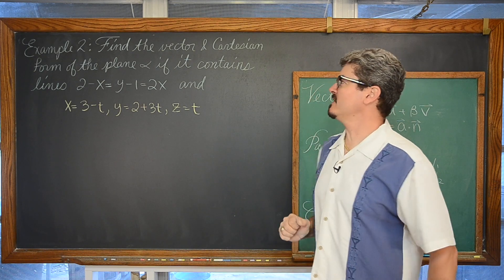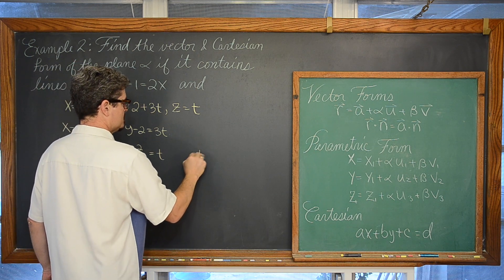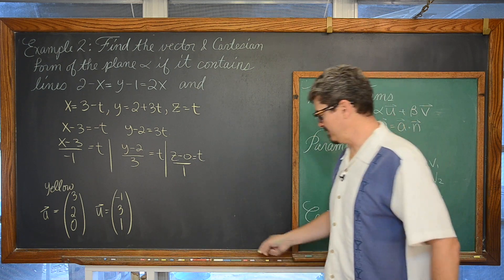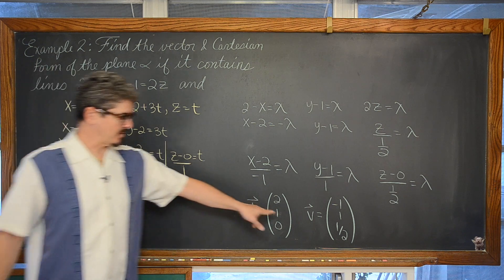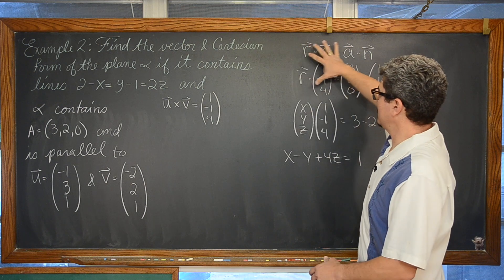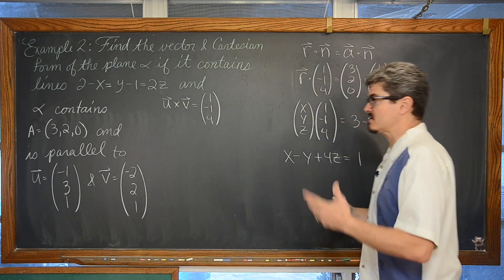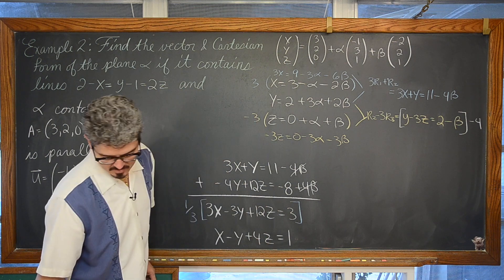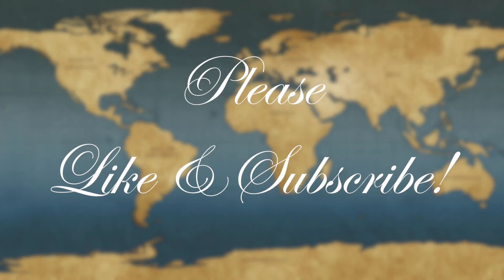Equation of a Plane Containing 2 Lines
This is an excerpt from my full length video Equation of a Plane using a Normal Vector 3 Examples
My Vector Lessons nicely organized:)